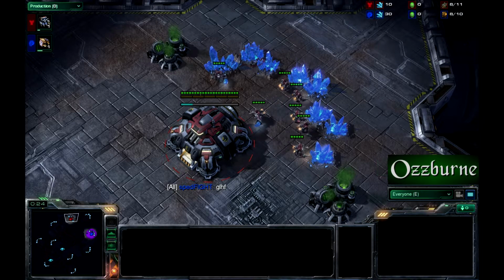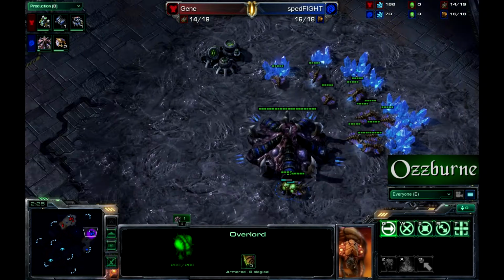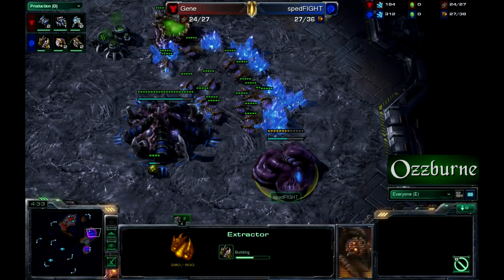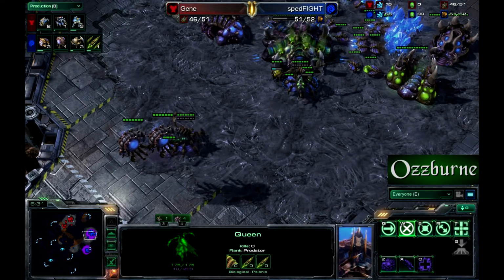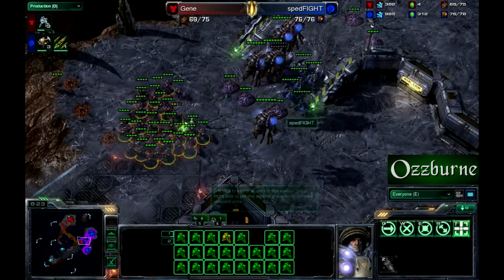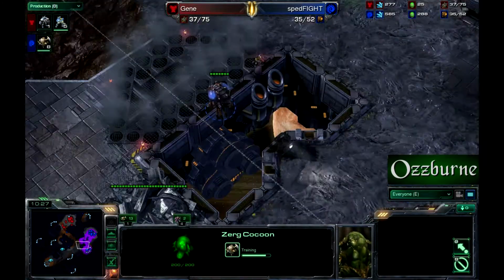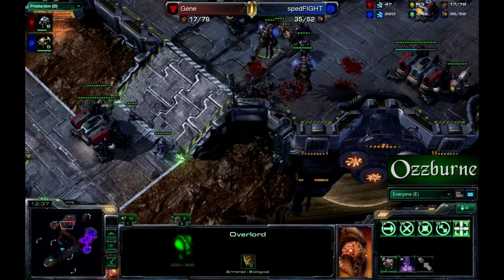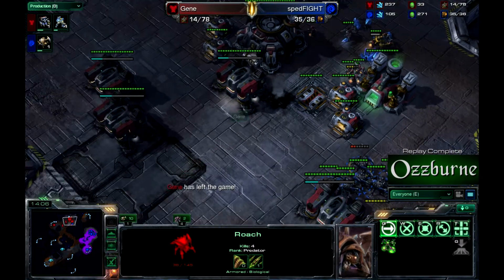Gene (T) vs spedFIGHT(Z)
Game from D2DGamer.com Silver League. Enjoy!